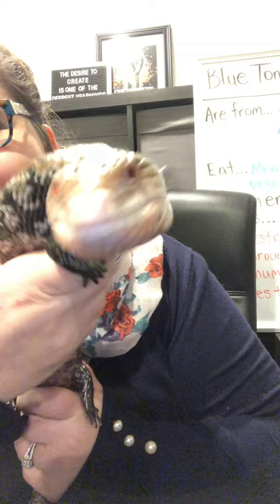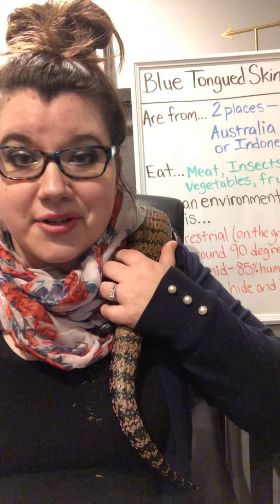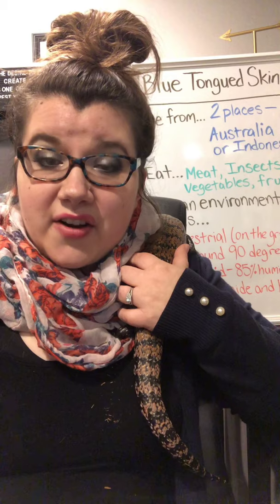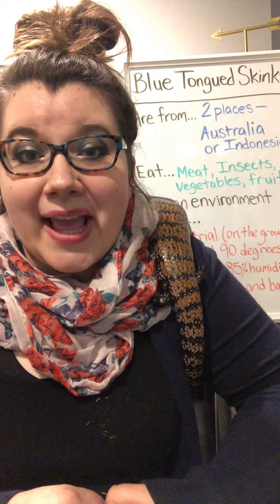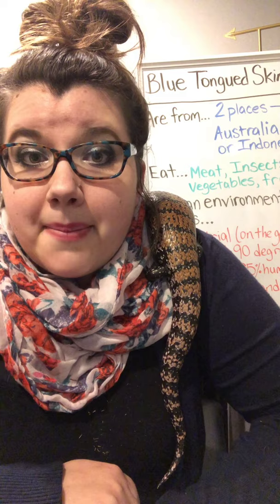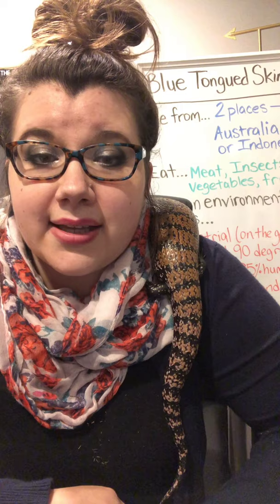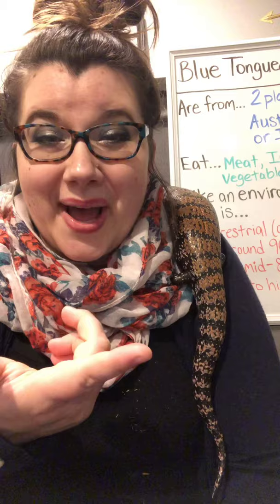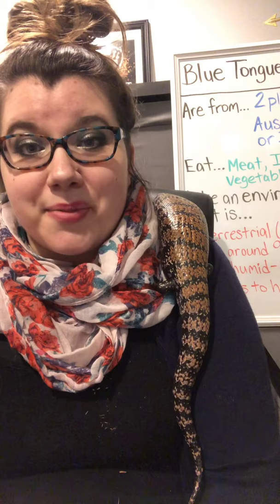Blue Tongued Skinks - Reptile Science Unit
Ms. Hughes discusses blue tongue skinks as a part of our reptile science unit.